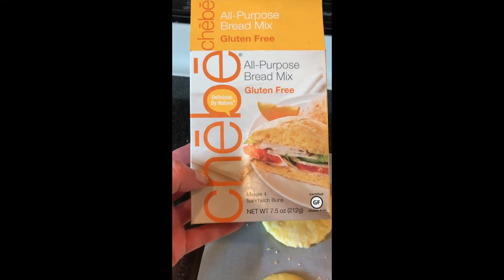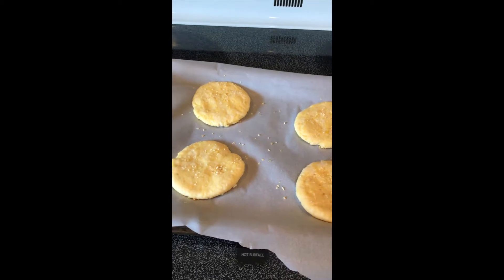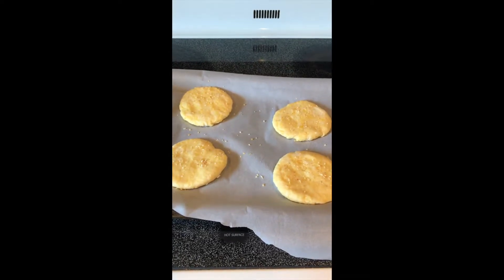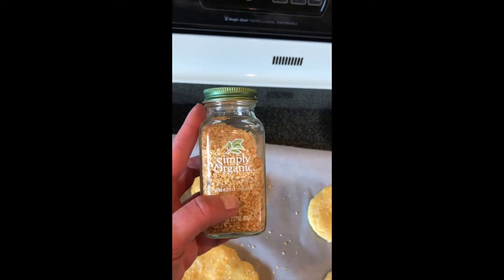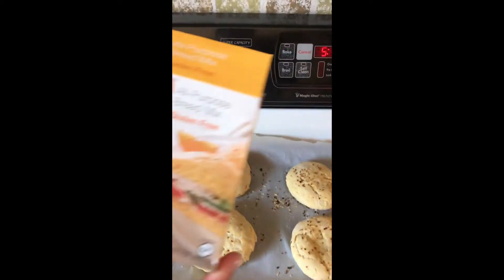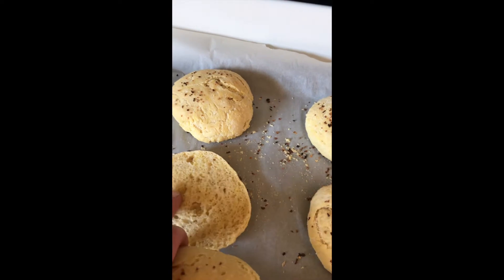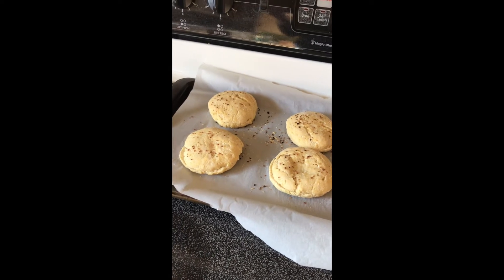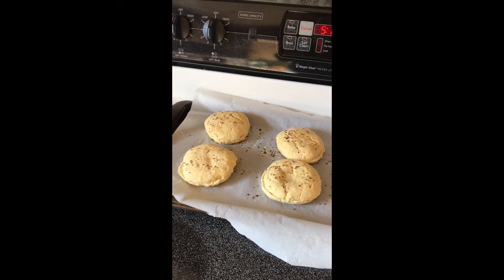FOOD/Brand Review: CHEBE Bun Mix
HELLO, my amazing friends! 💕
 I am so happy you dropped by.
Ever wonder how those products I purchase during my Vitacost haul videos turn out?  Well, today I am reviewing one of them. Come along with me and see how the Chebe Bun Mix performed.
Share if you know someone who needs a gluten-free diet.
 I would love to hear from you.  Comment if you have any questions or want to share your thoughts.

♥ Melissa
❧A note: since YT is being "pesky" with recent changes, you can click on the Bell icon that way you will always be notified when I post a new video.

➽ PRODUCTS/VIDEOS REFERENCED:
I purchased all items from Vitacost
Sandwich Bread Mix
Minced Onion
Olive Oil

➽ FAVORITE GLUTEN FREE BRANDS
New to gluten-free, but don't know where to begin?
What brands are safe?

➽ SOCIAL MEDIA ~ Please stop by & say " Hi!